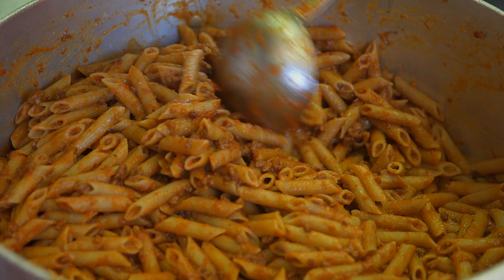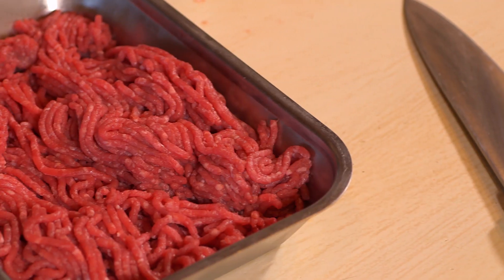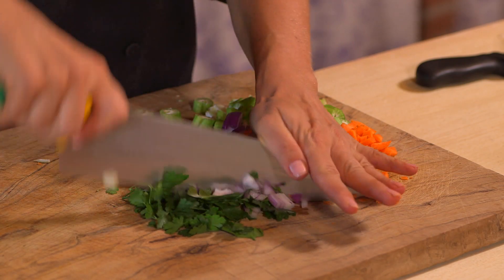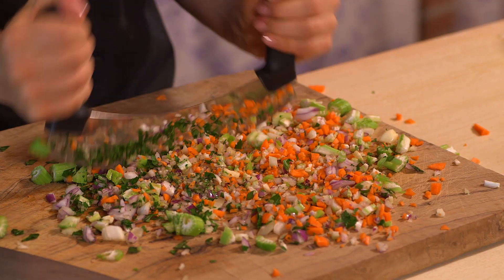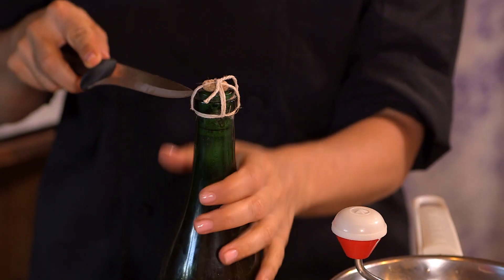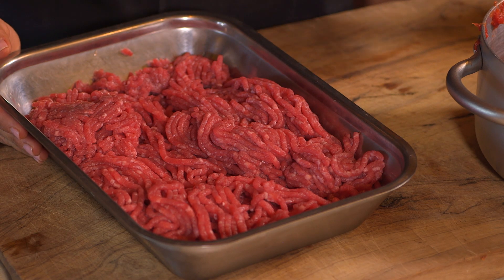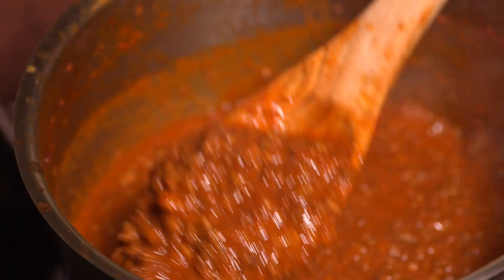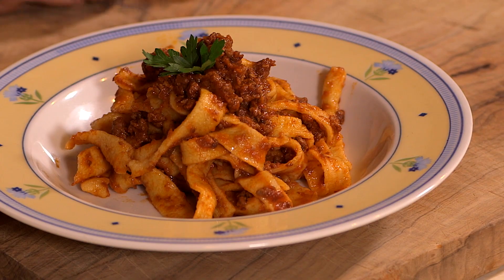Farm to Table, Tuscany - Beef Sauce Recipe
Chef Sarah Fioroni, shares Fattoria Poggio Alloro's popular beef sauce recipe.